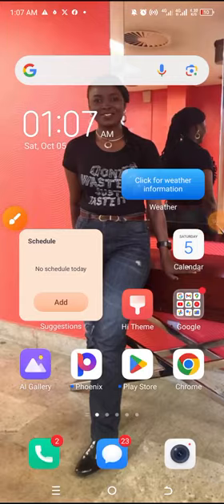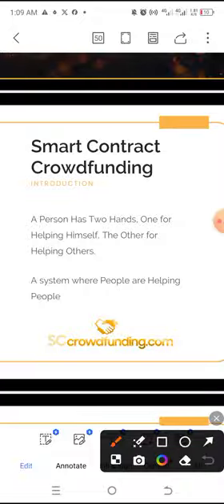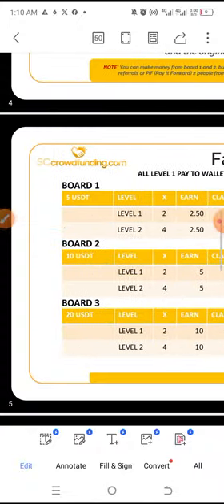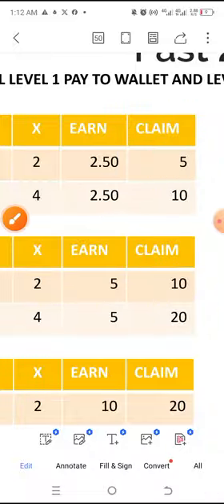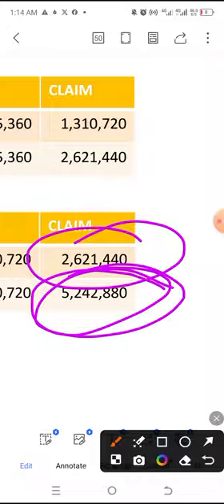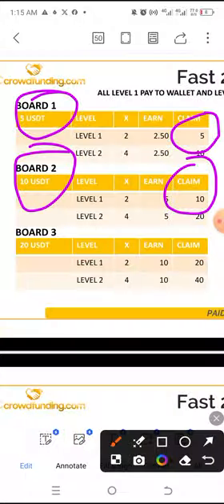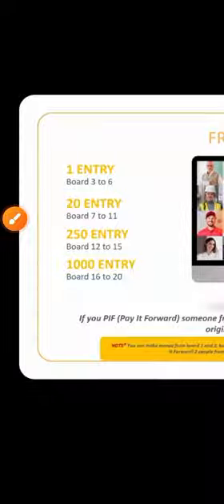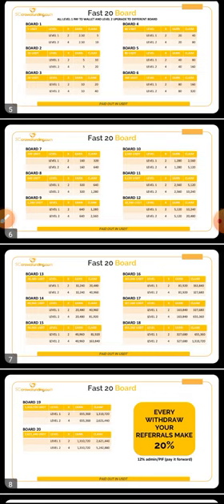SC Crowdfunding: Earn Big with Just $5 – No Referrals Needed